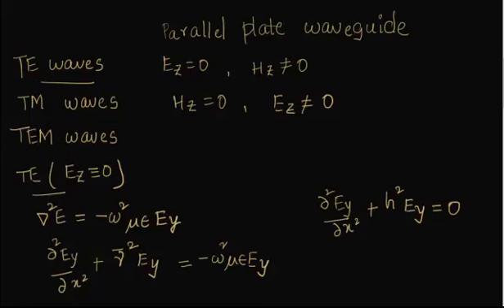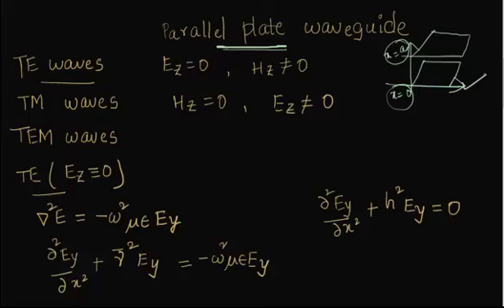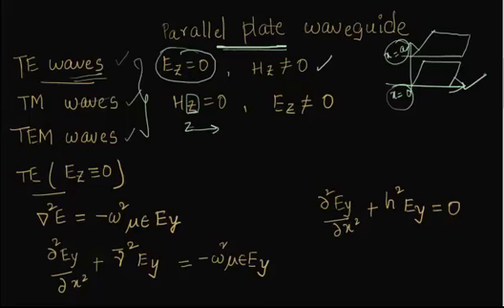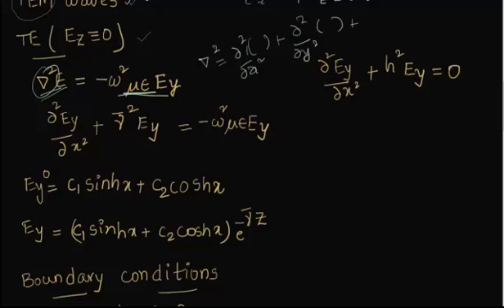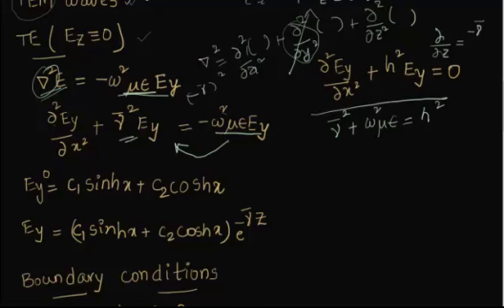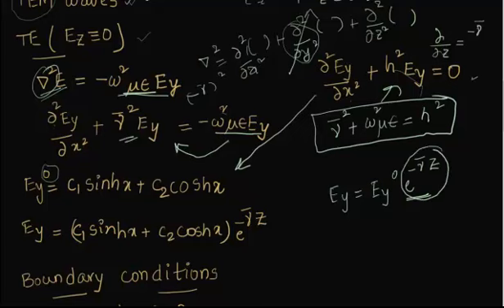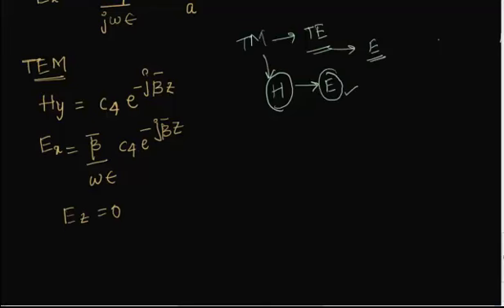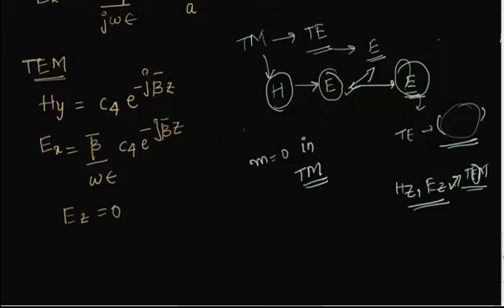parallel plate waveguide.mp4